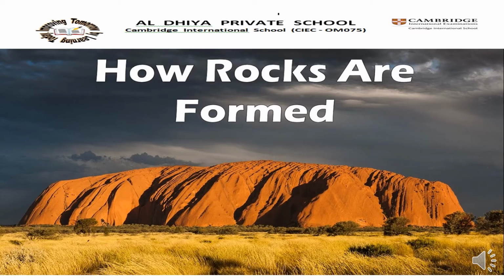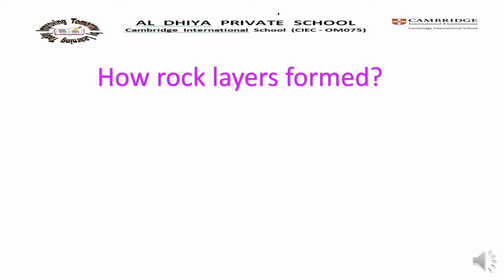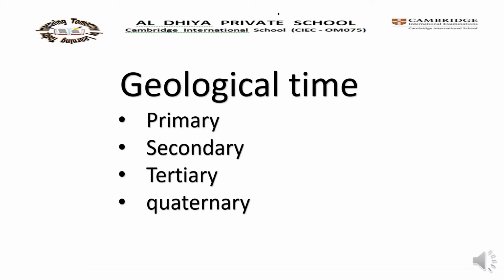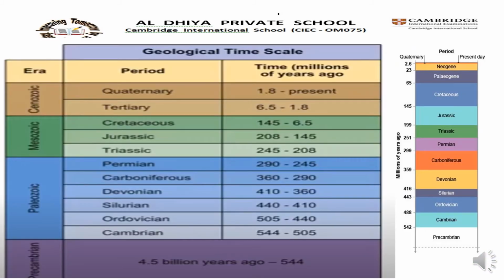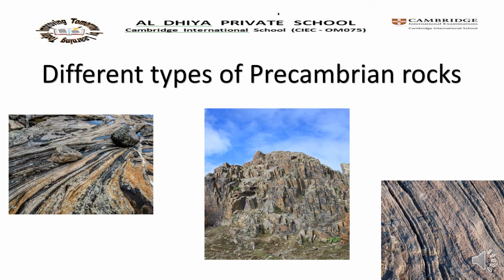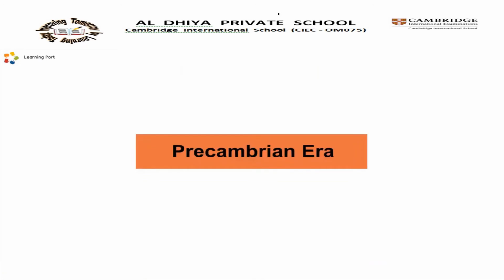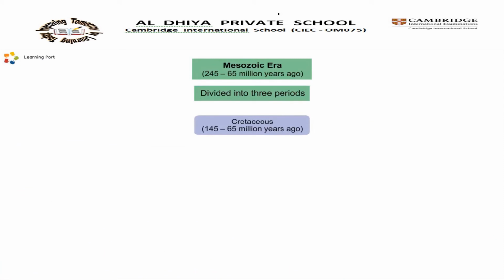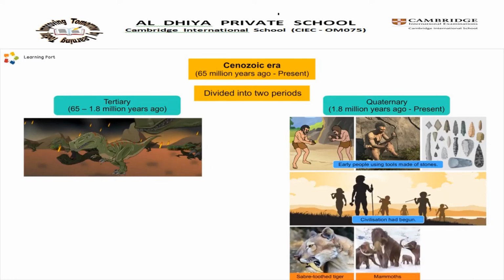finding the age of the earth 1